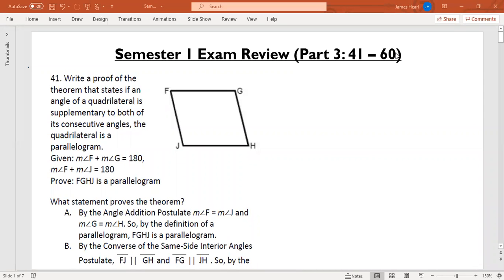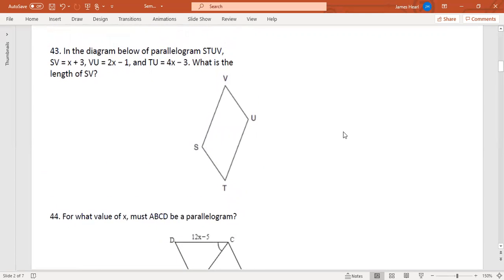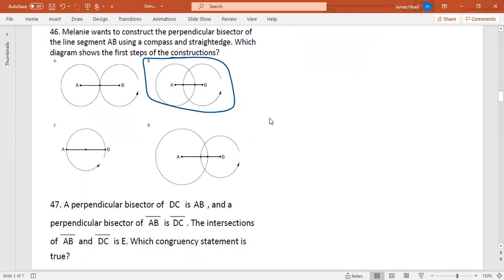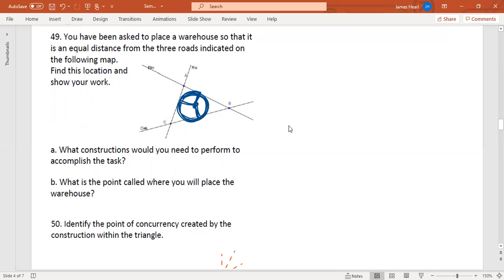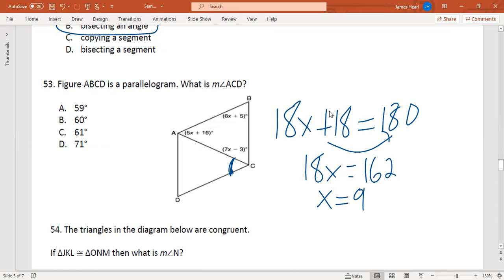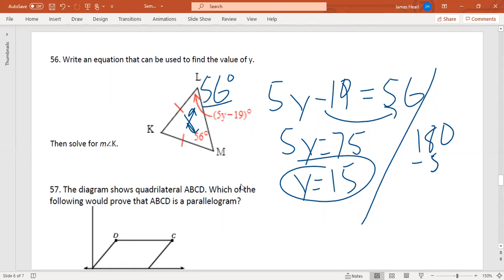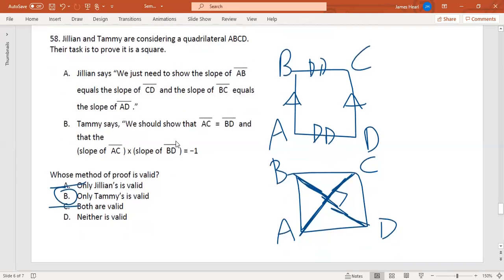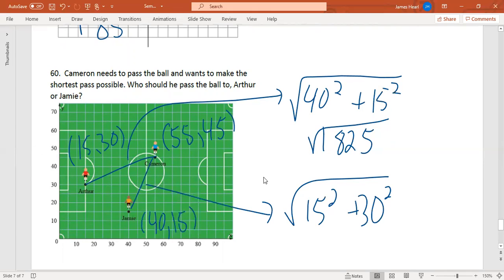Semester 1 Exam Review Part 3